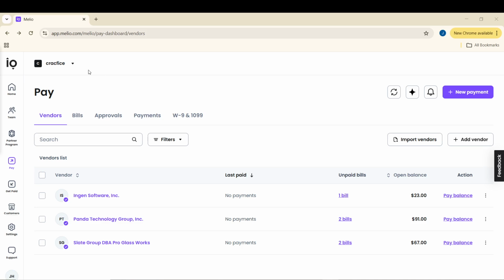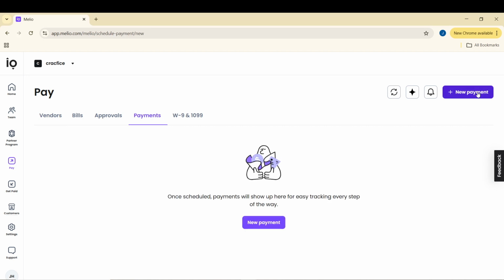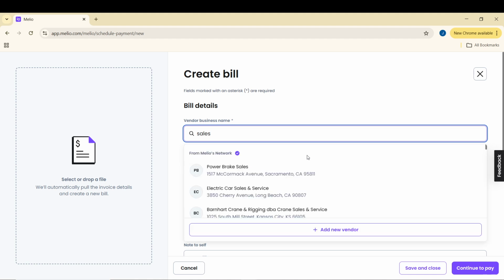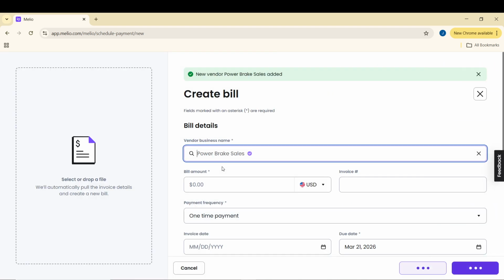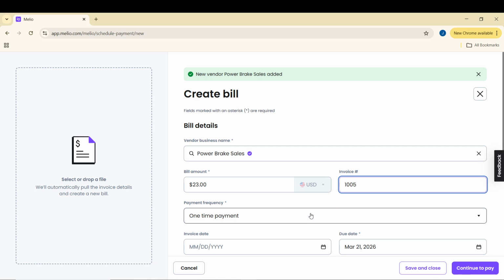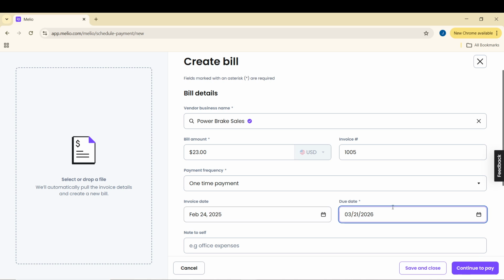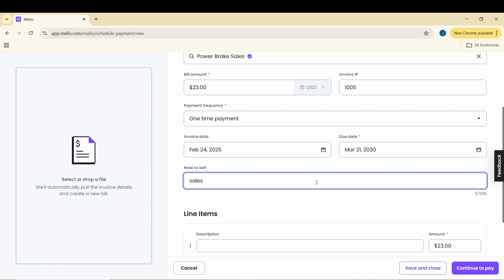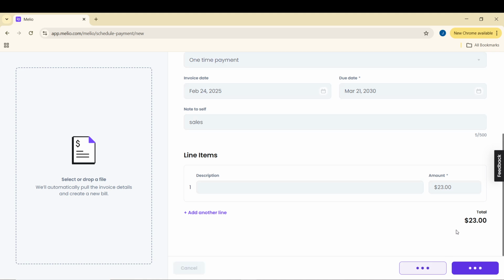How To Pay Supplier Using Melio [2026 Guide]